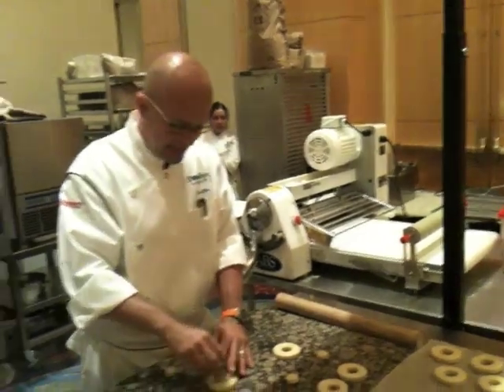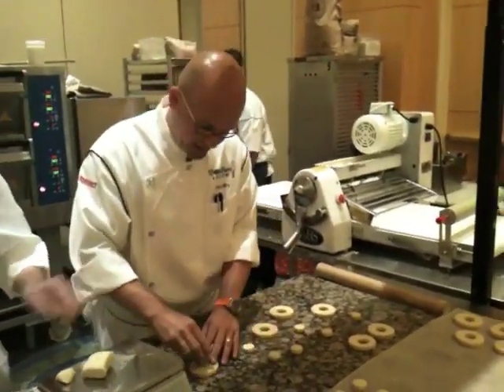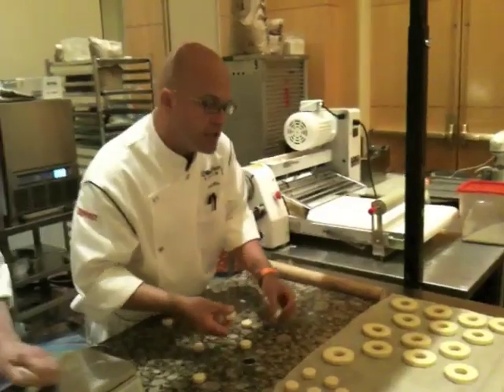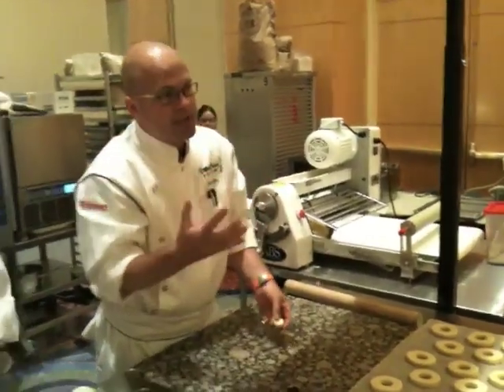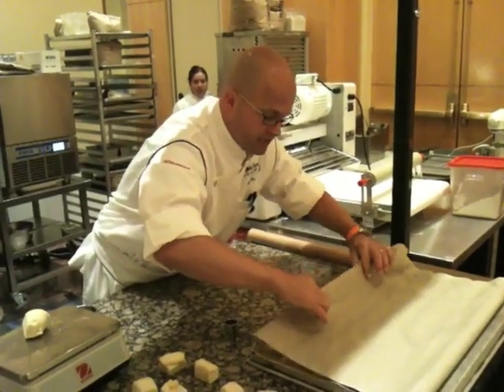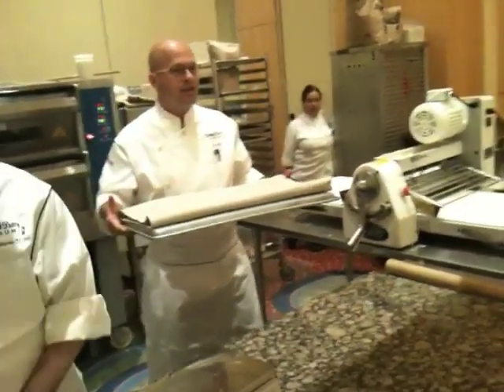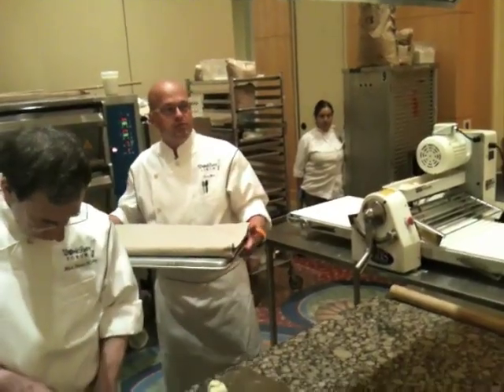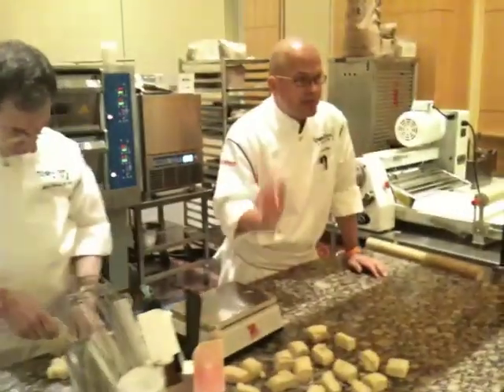Chefs Hitz & Stamm - Baking Consistency - World Pastry Forum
Chefs Ciril Hitz and Mitch Stamm lead the class "Back to Bread Basics: Learning the Keys to Consistency" at the 2010 World Pastry Forum in Phoenix, AZ. In this segment Chef Hitz discusses the use of pate fermentée while forming brioche dough into doughnuts.